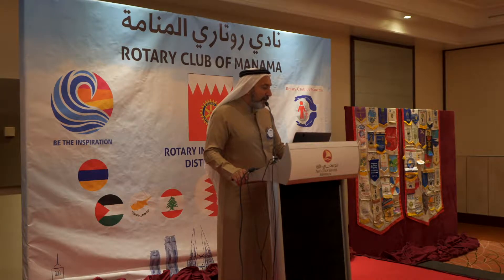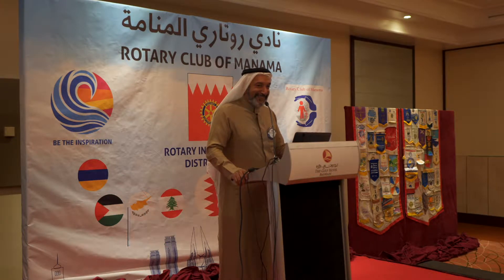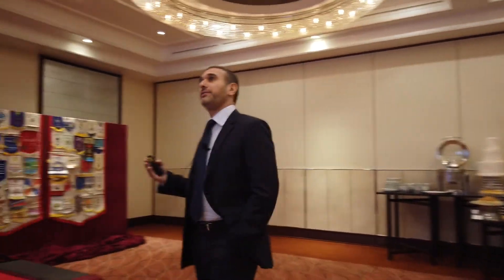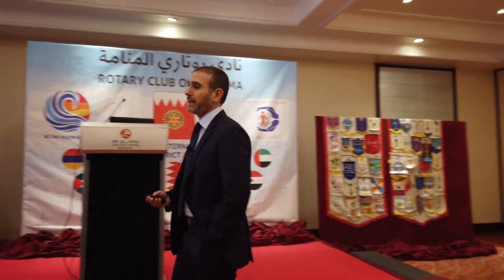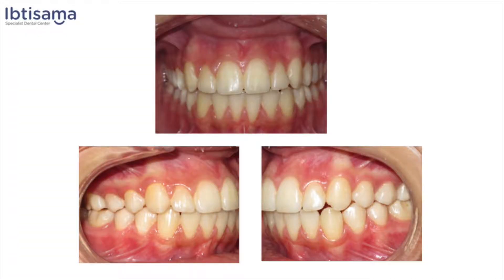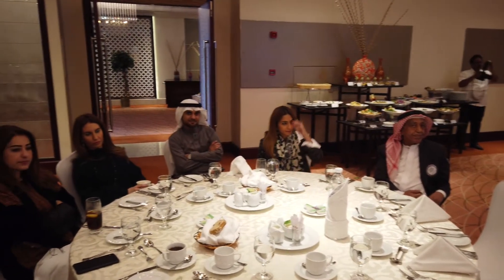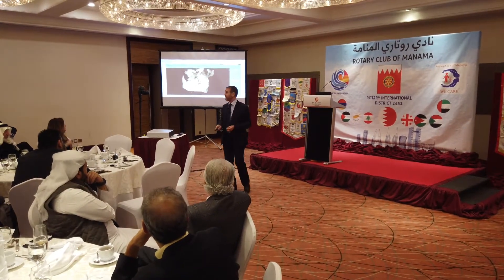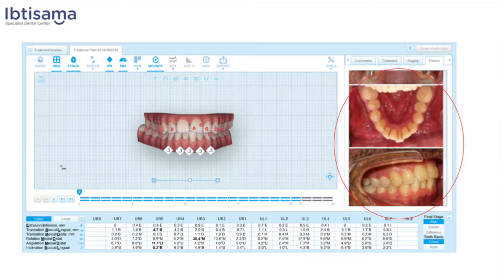Rotarty club or Manama - Nawaf Alhamer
Guest speaker...

Map:
Manama

Artist: Lyfo
Track: High
Release date: 04 March 2017

Equipment:

Sony a6500
Sony rx100 Mark 5
Samsung S8

Sony Alpha SEL18200 E-mount 18-200mm F3.5-6.3 OSS
Sony 50mm f/1.8 Mid-Range Lens for Sony E
Sony SELP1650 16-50mm Power Zoom
sony lens 35mm 1.8

Sirui 3T-35K Tripod with 3T-35 Ball Head & Case
Cali Pro Gear Flexible Tripod

Rode VideoMicro Compact On-Camera
Rode smartLav+